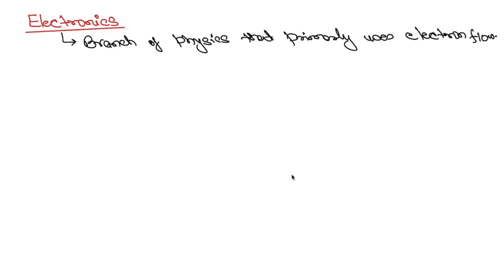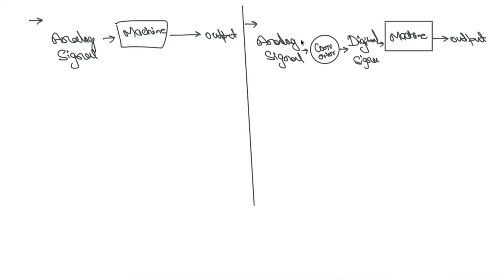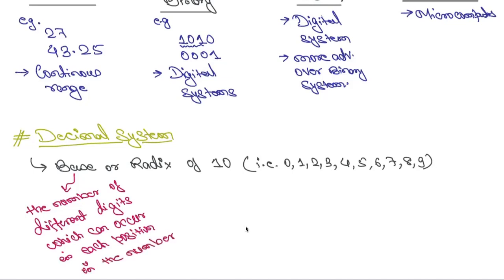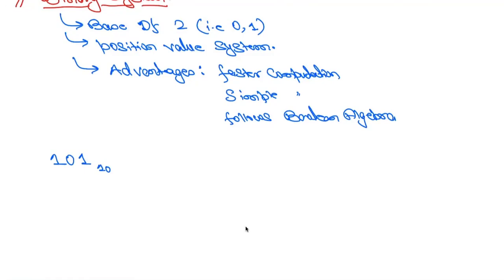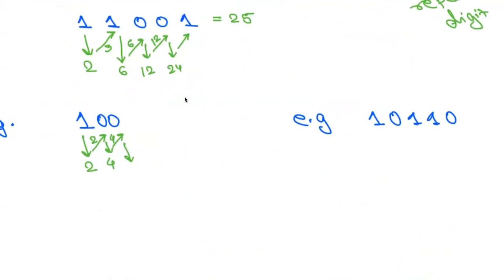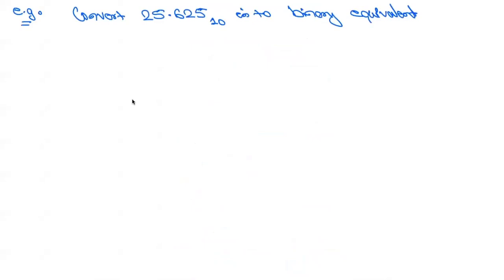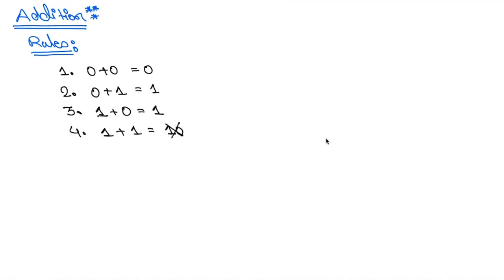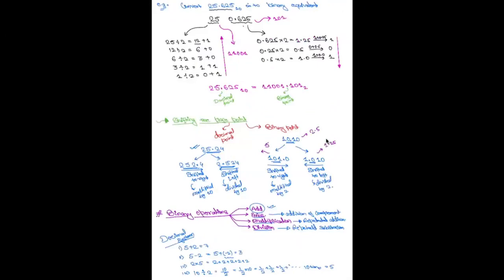Electronics Lecture 1- UPSC-CSE (IAS) Physics Optional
In this video, we will study electronics for physics optional UPSC -CSE /IAS. we have started with digital electronics. Digital electronics is one the most scoring topic in physics optional UPSC -CSE /IAS. It's comparatively easy to understand but it should not be avoided.

Topics Covered - Digital Electronics (Basics).

Timestamp of topics
00:00 Introduction to electronics  For UPSC
03:14 Digital and analogue electronics
15:58 Difference between digital & analogue
31:15 Number systems
35:51 Decimal system
48:51 Binary system
59:16 Binary to decimal conversion
1:08:11 Double Dadd method
1:17:57 Double Dabble method
1:42:01 Binary Operation
1:47:58 Addition
1:57:30 Substraction

🌟Foundation batch (lV) - CSE 23🌟

360° Holistic Preparation for Physics Optional. Video lectures + Live lectures+ Test Series+ Study material +  Revision Programme + Mentorship + Daily Answer Writing Program.

Starts on 8 October 2022.